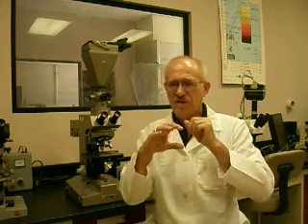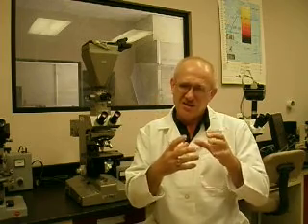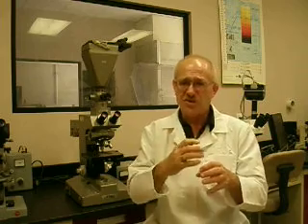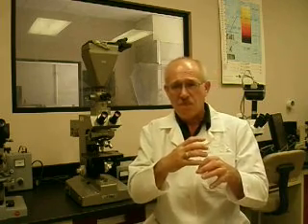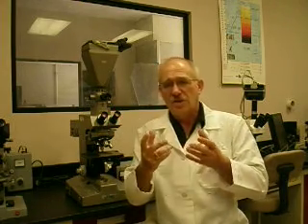Video Update for First Lab Results on Alien Artifacts